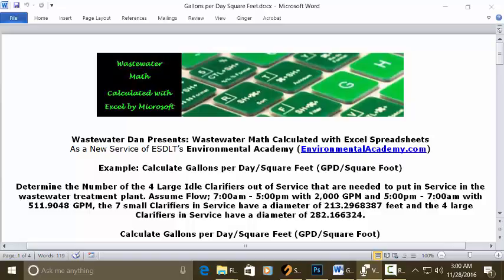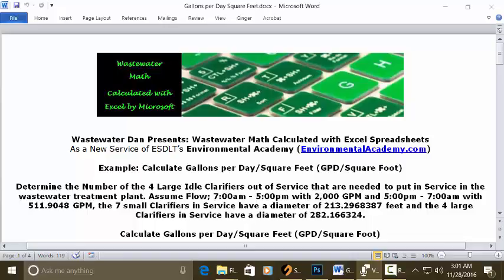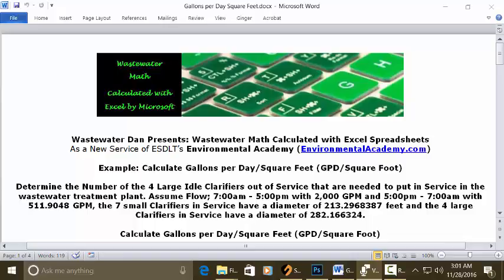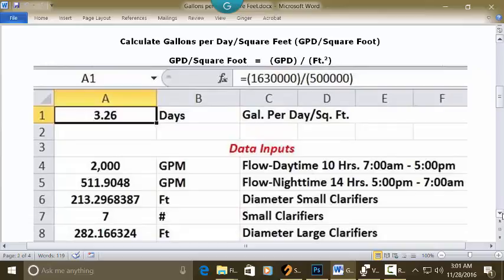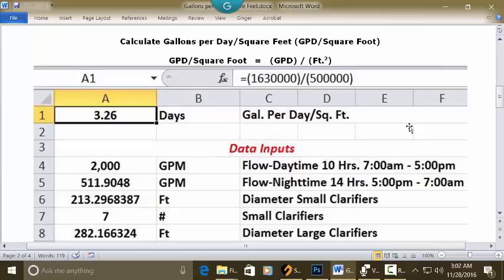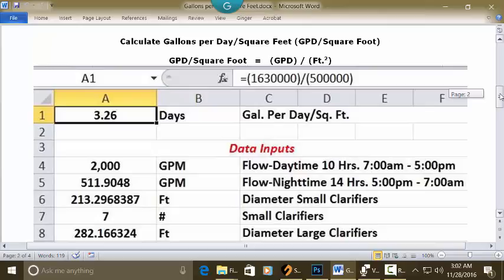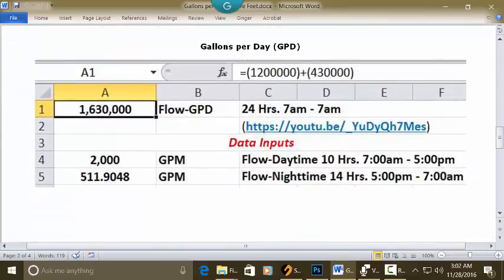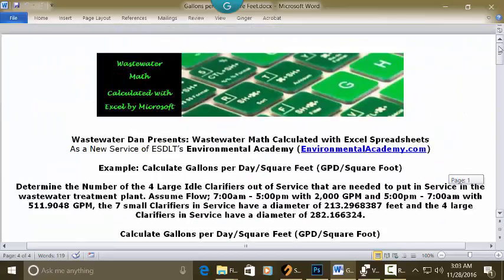Calculate GPD per Sq Ft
; How to Calculate Gallons per Day/Square Foot (GPD/Sq. Ft.)

WasteWater Math Educational / Tutorial Videos

Process Control-WasteWater Math Solution Videos